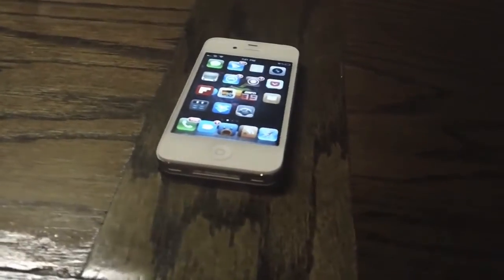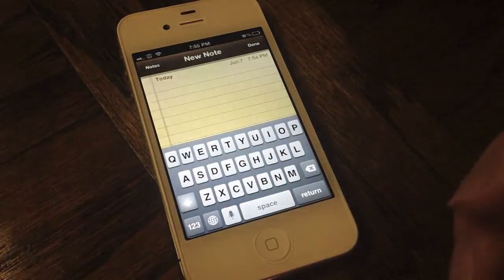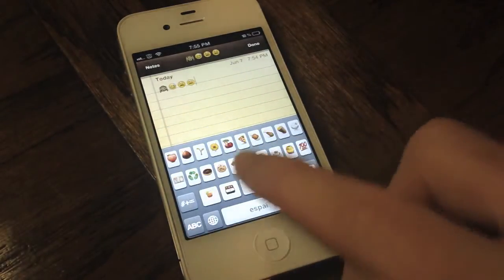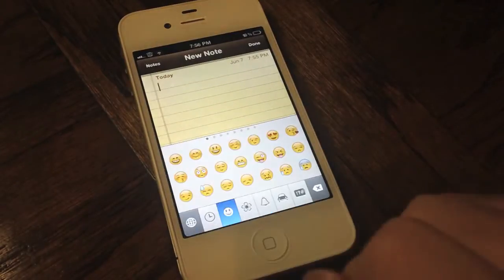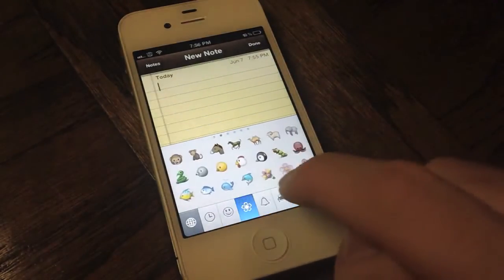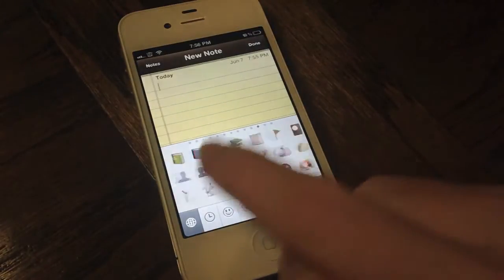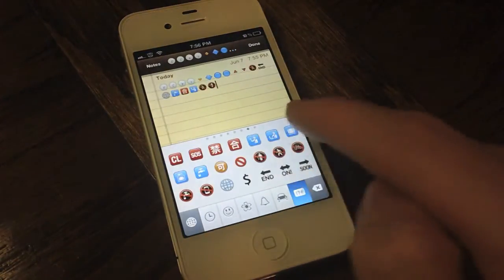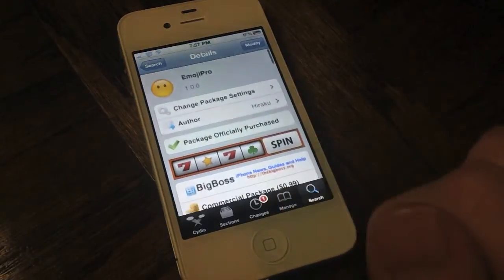EmojiPro: Gain Access to Over 300+ NEW Emoticons (Jailbreak Required)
EmojiPro adds over 300+ new emoticons to the emoji keyboard of iOS.  The new emoticons can only be enabled via Jailbreak and this tweak accomplishes the task in the smoothest fashion - easily outperforming Emoji2 for iOS 5.1+.  With this many new emoticons, this particular tweak is hard to pass up.

Package: EmojiPro
Developer: Hiraku
Price: $0.99
Repo: BigBoss
Release Date: June 7, 2012
Version Shown in Video: 1.0.0

EmojiPro

Thumbs Up!
Favorite!